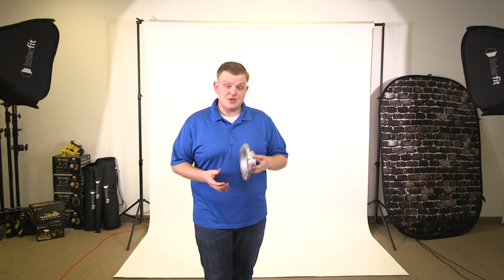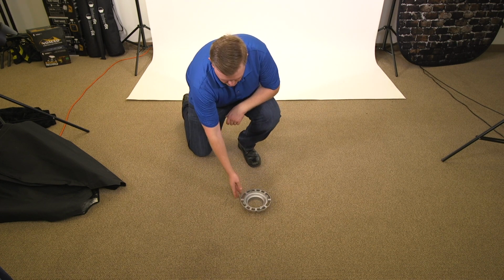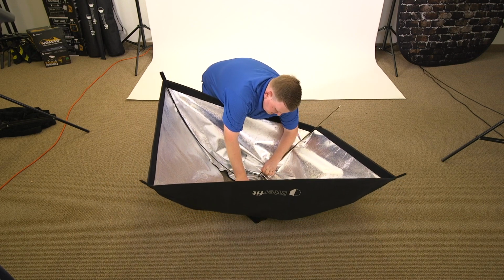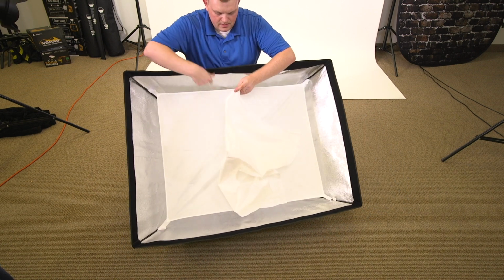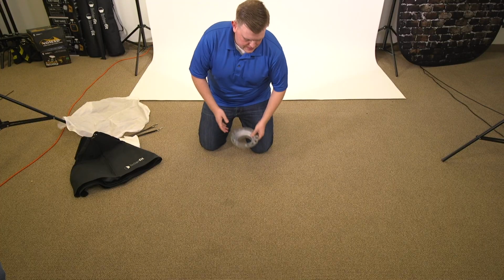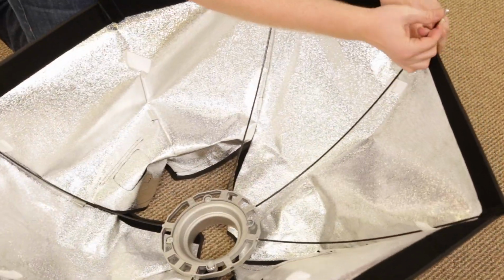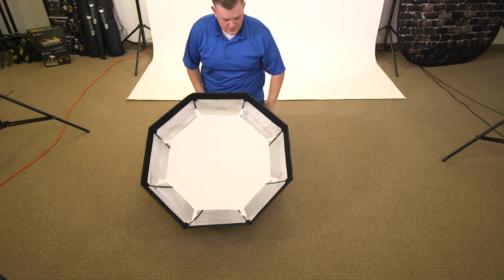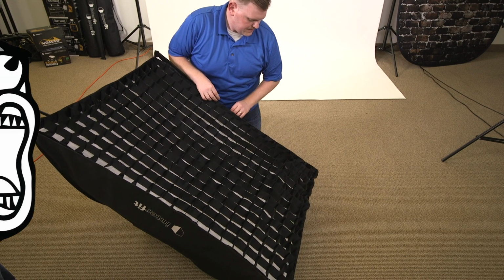How To Set Up Any Shape of Softbox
In this video, Interfit product manager Steven shows you how to easily set up or assemble any shape of softbox modifier with a traditional rod and speedring system.

Understanding the speedring - 01:12
Assembling a rectangular or strip softbox - 02:07
Assembling an octagonal or parabolic softbox - 09:13

to explore our entire selection of softboxes, umbrellas, and various modifiers as well as many other great Interfit products.